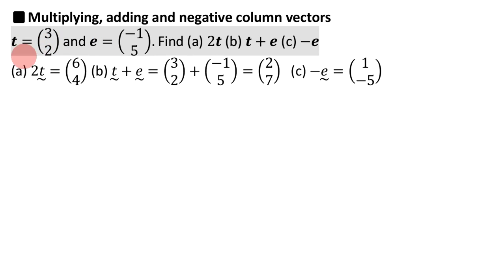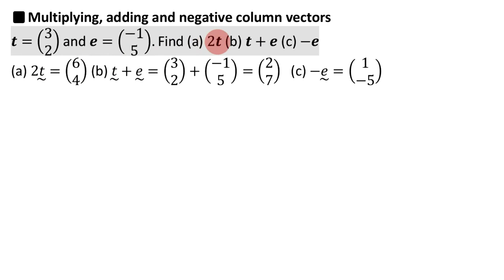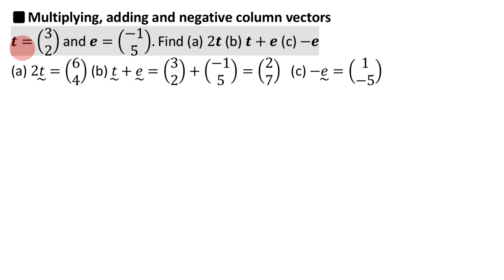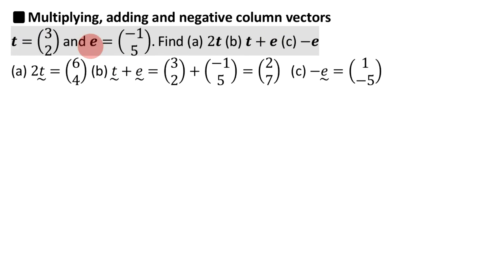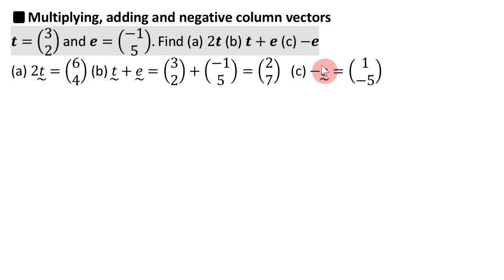Adding, multiplying and negative column vectors GCSE IGCSE